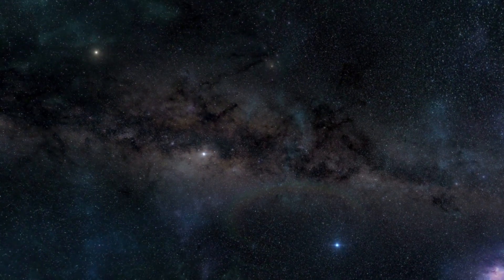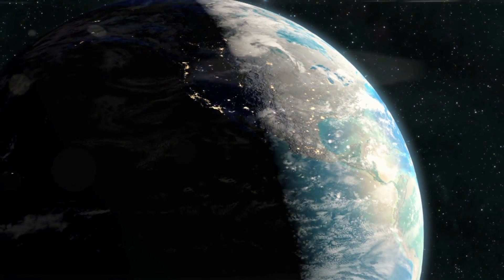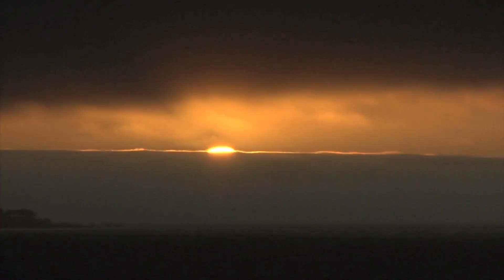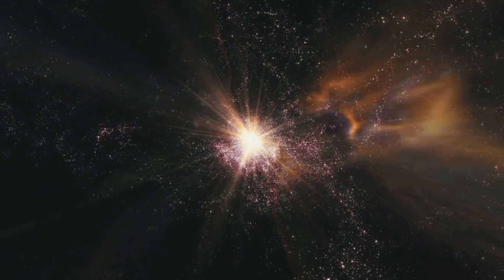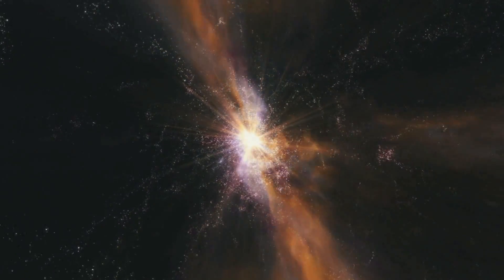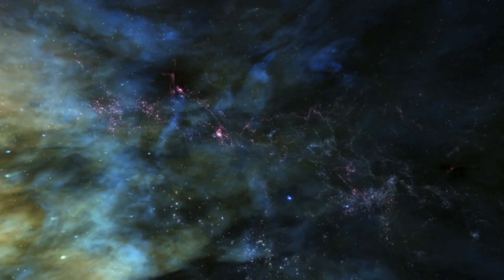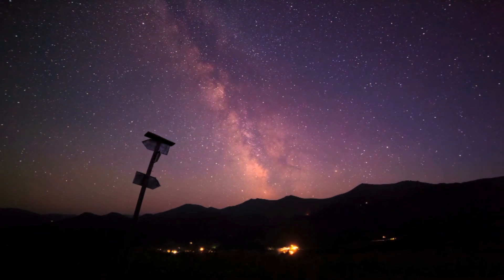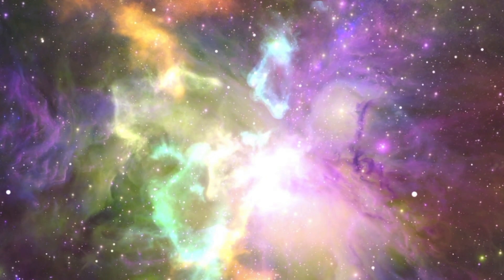Scientists Say The Human Brain Is Too Small To Fully Understand The Scale Of The Universe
Scientists say the human brain is too small to fully understand the scale of the universe. Scientists have recently said that our brains are too small to understand the universe.

It's no secret that the universe is massive. Scientists have come forward and said that human brains cannot truly understand the full scale of it and perhaps never will. The universe extends over many tens of billions of light years. Many people can't wrap their head around this. One way we can start to understand our universe is by breaking it down.